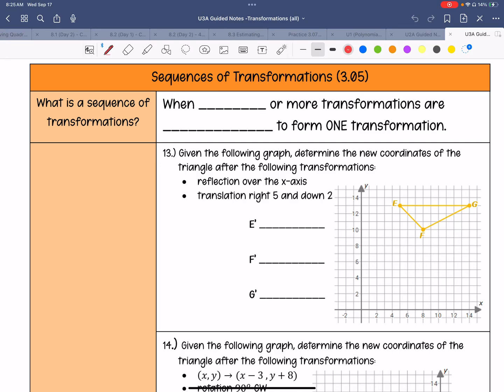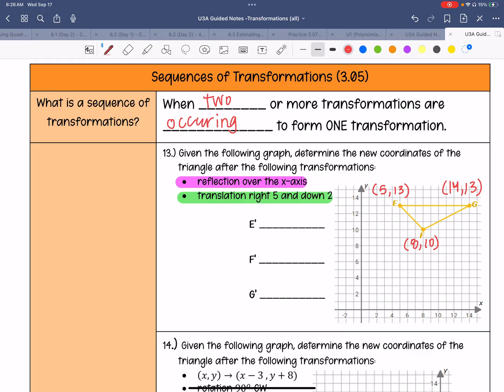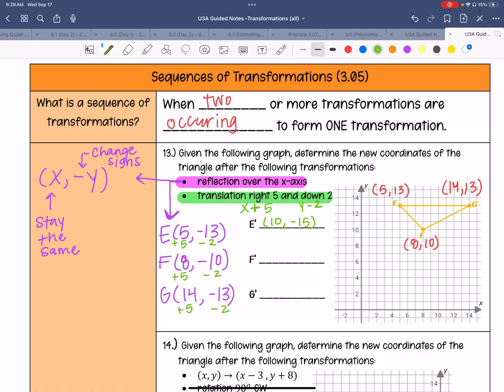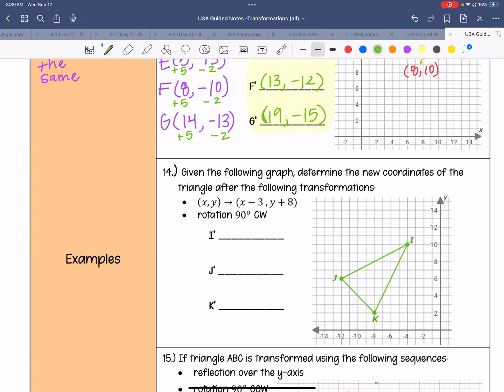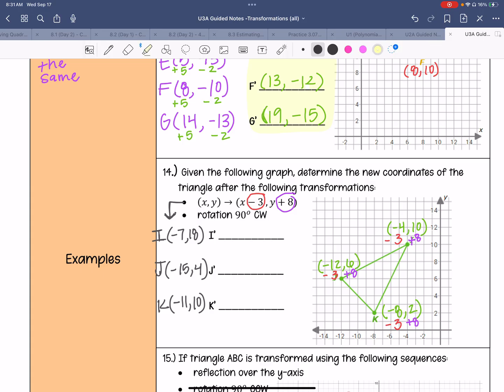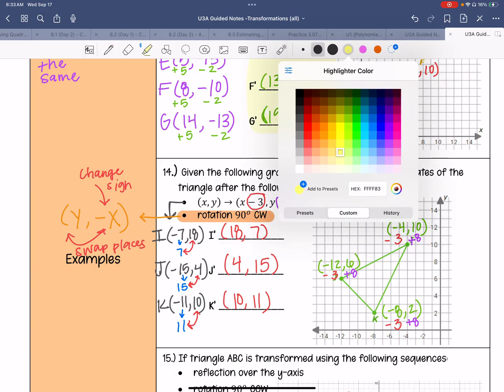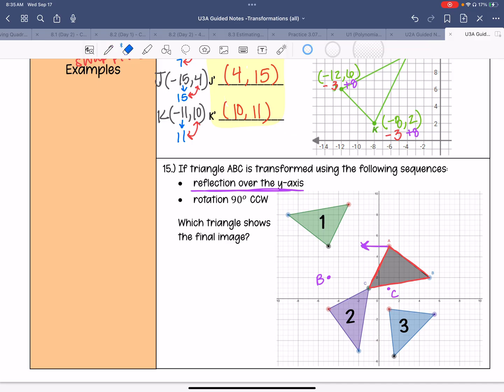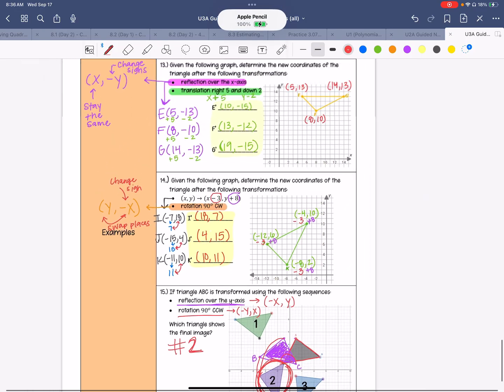Sequence of Transformations (3.05)